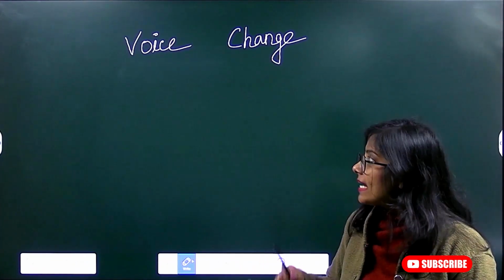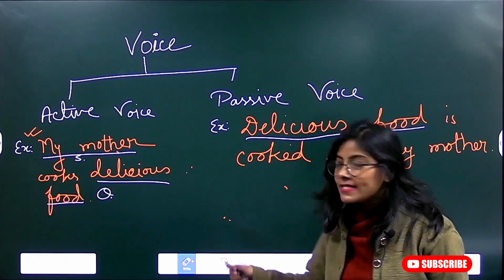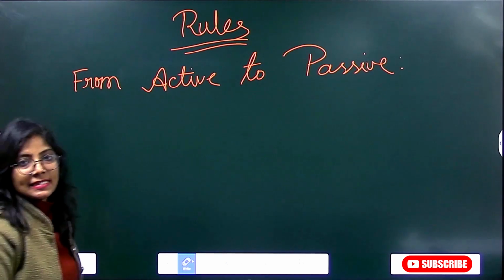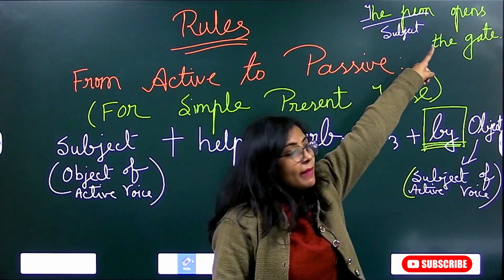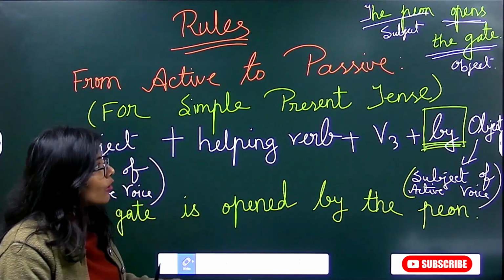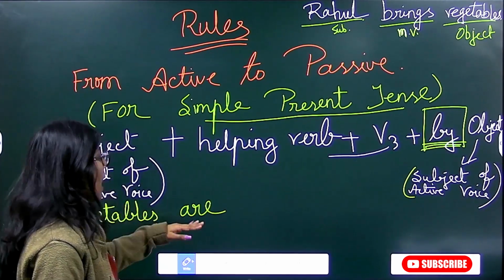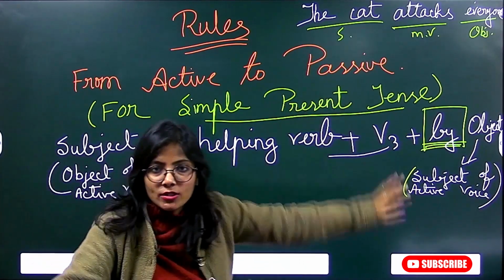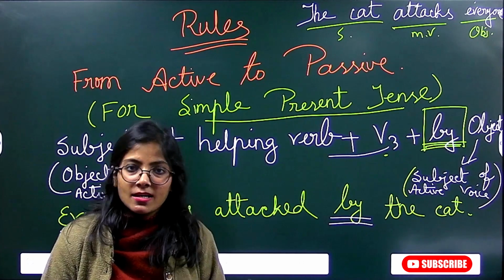English Language | Voice Change | CUET UG 2024 | Score 100 %ile in English Language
Best Strategy for CUET 2024 | Merit Zone | Best Coaching

"Merit Zone Eduaction-best CUET, CLAT, CAT Coaching - Your Path to Success!"

Here at Merit Zone Eduaction-best CUET, CLAT,  CAT Coaching, we're dedicated to helping you reach your objectives and realize your full potential. Our team of qualified, experienced coaches is here to support and motivate you as you work toward your goals.

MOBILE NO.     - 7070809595